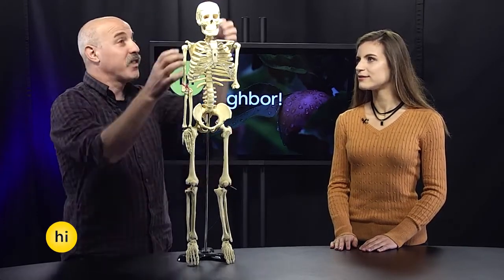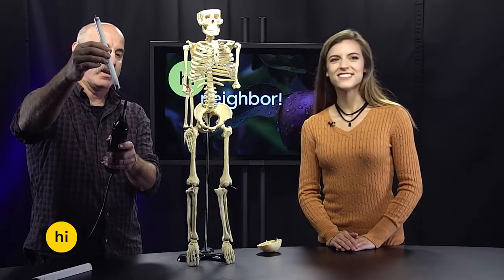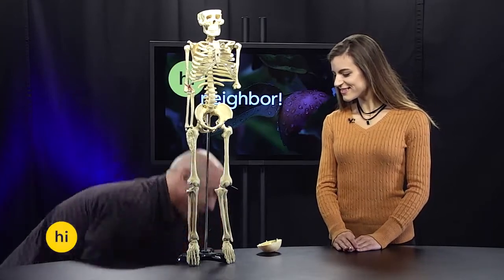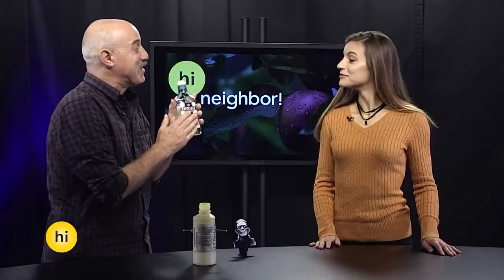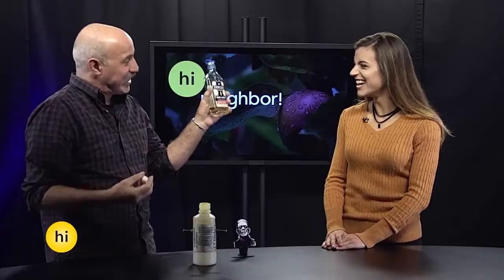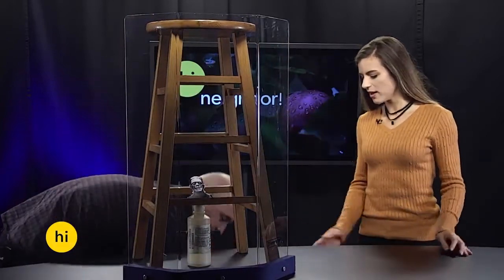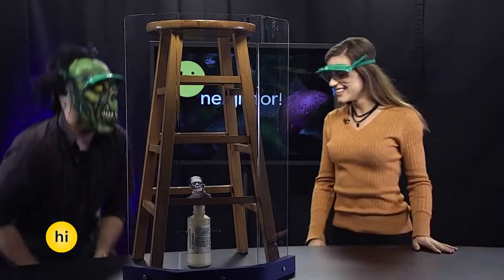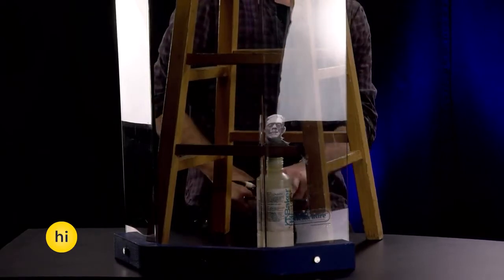Jeff's Halloween Science on App TV's Hi Neighbor!